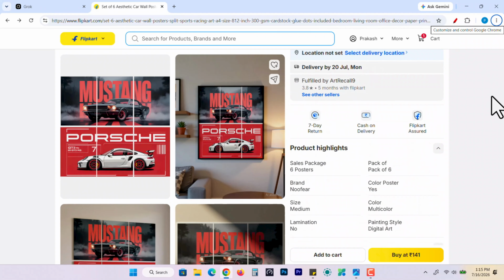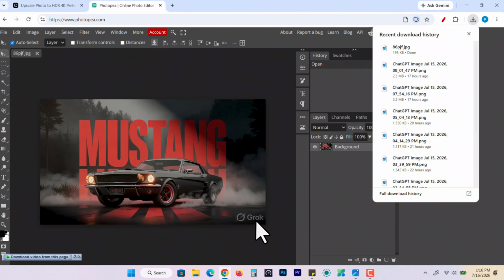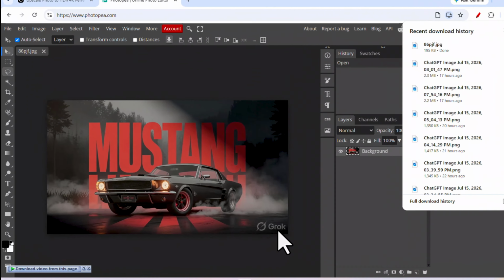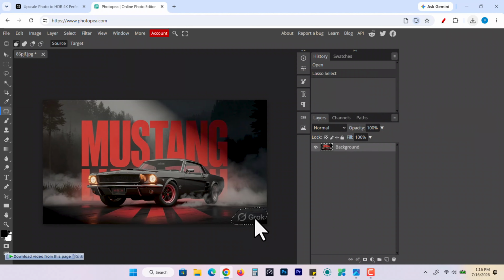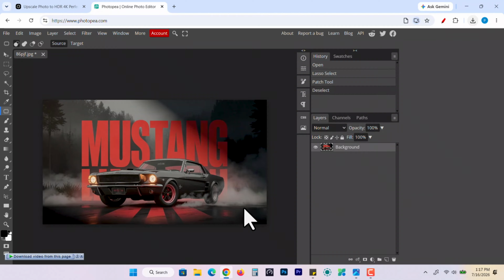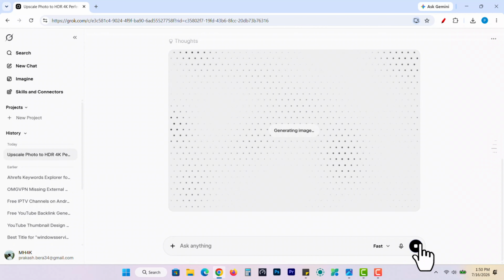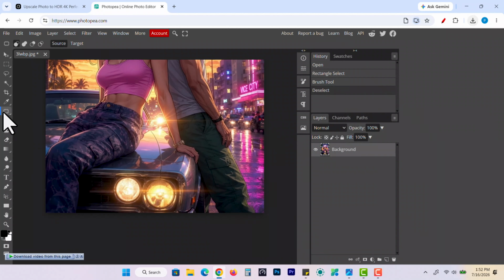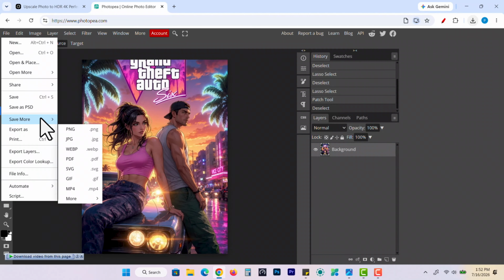How to Remove Grok AI Watermarks for FREE (Photopea Tutorial)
Want to remove the annoying Grok watermark from your AI-generated images? In this quick and easy tutorial, I'll show you exactly how to clean up your images using **Photopea** — the free online Photoshop alternative.

✅ Learn two powerful methods:
- Patch Tool + Lasso Tool (perfect for simple areas)
- Content-Aware Fill (best for complex areas)

Whether you're upscaling images with Grok or generating new ones, this technique will help you get clean, professional-looking results in just seconds.

🔧 Tools used: Photopea (Free)
⏱️ Fast & beginner-friendly

⏱️ Timestamps:
0:00 - The Grok AI Watermark Problem
0:23 - Opening Your Image in Photopea
0:34 - Selecting the Watermark (Lasso Tool)
0:45 - Using the Patch Tool for Clean Edges
1:19 - The Content-Aware Fill Secret
1:40 - Final Result & Exporting Your Image